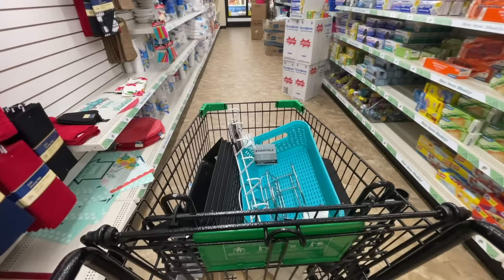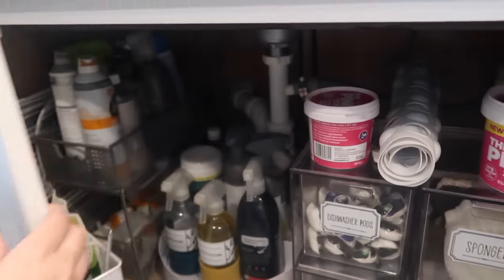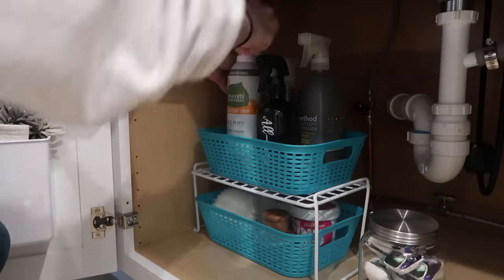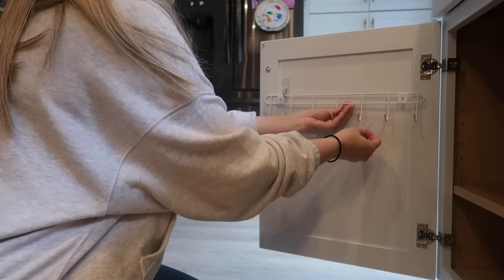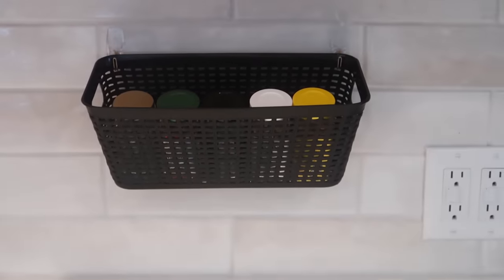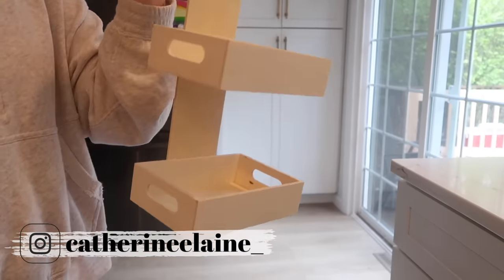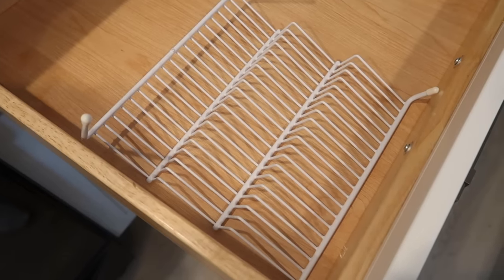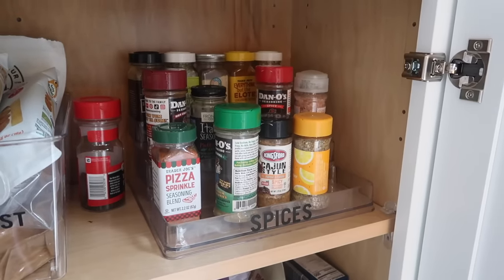SMALL KITCHEN ORGANIZATION IDEAS 2023 / RENTER FRIENDLY SMALL SPACE ORGANIZATION HACKS & IDEAS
In this budget and renter friendly dollar tree small kitchen organization video I am sharing some all new organization ideas for 2023! We are organizing under my kitchen sink and organizing our kitchen cabinets and kitchen drawers. I am sharing my best small kitchen and small space organizing ideas in this video! We recently renovated our small home and we need to organize it all. I hope this video helps you organize your small kitchen or small space! Tons of organization ideas!

I only recommend products or services I use personally and believe will be good for my viewers. I am disclosing this in accordance with the Federal Trade Commission guidelines concerning the use of endorsements and testimonials in advertising.